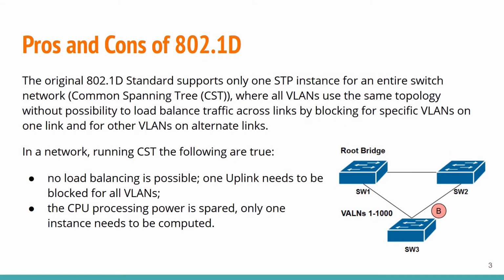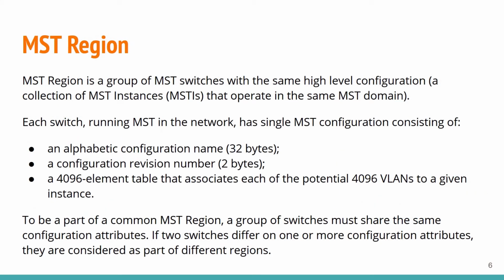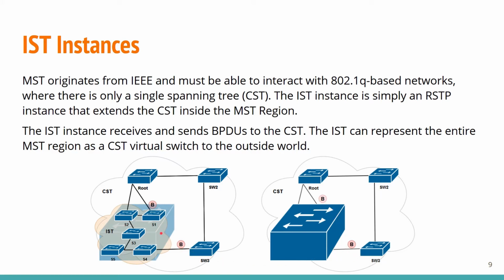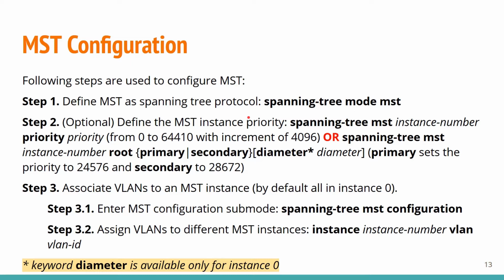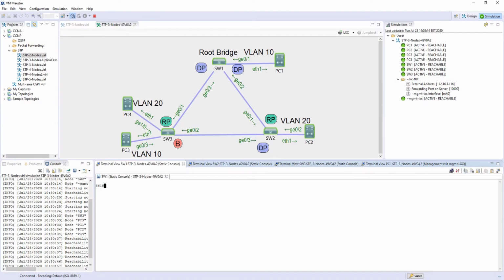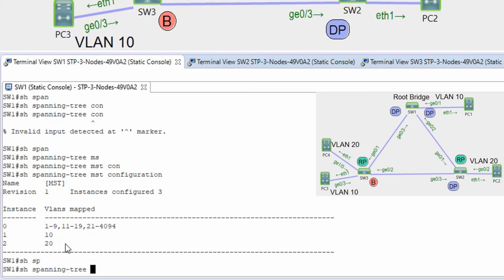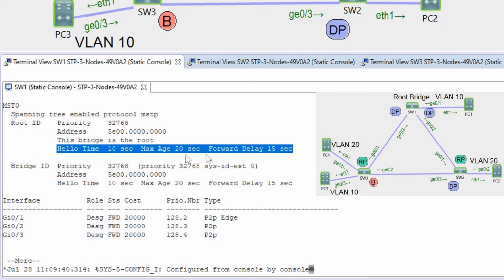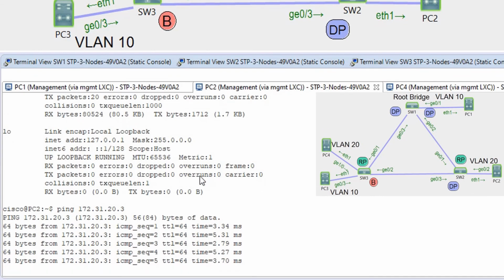4.1.1. Multiple Spanning Tree Protocol (802.1s) Part 1 - MST Configuration, Pros and Cons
This video is about Multiple Spanning Tree protocol MST(802.1s), where I am explaining principles of MST, pros and cons of MST, how it works (MST Region, Region Boundary, MSTIs, IST Instances, M-Record fields). I am also  showing configuration process and how to configure multiple spanning tree protocol and how to tune it.

Chapters:
00:00 Introduction
00:47 Pros and Cons of 802.1D
01:49 Pros and Cons of PVST+
03:21 Pros and Cons of MST
04:56 MST Region
05:47 Region Boundary
06:35 What are the MST Instances (MSTIs)?
07:45 IST Instances
09:38 MSTIs
11:22 M-Record fields
12:17 MST Configuration Step-by-Step
15:14 MST Verification Commands
16:05 MST Tuning
17:09 MST Configuration Example